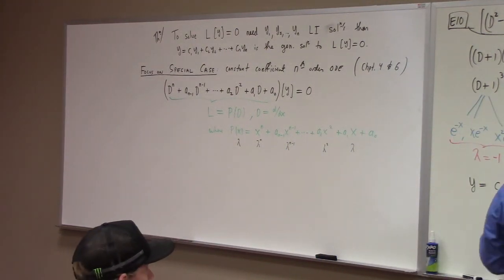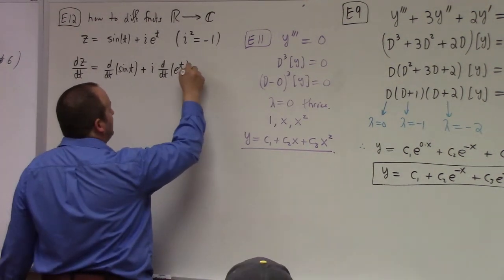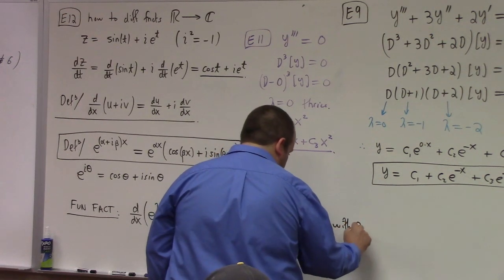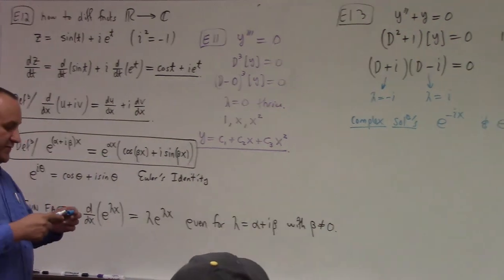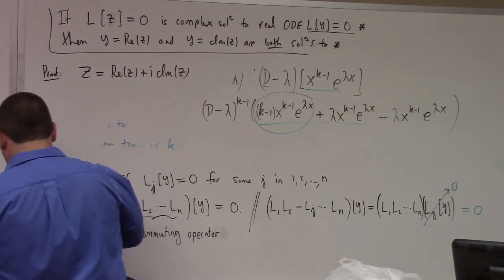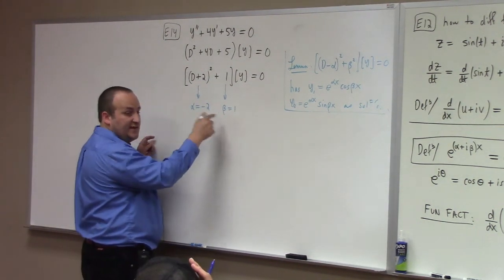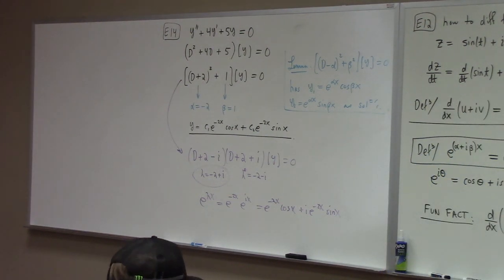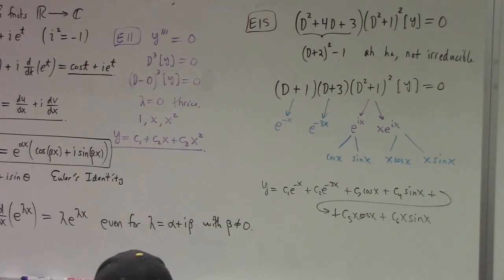Differential Equations: nth order problem complex case, 6-14-17, part 3